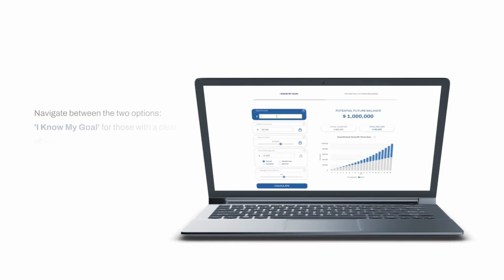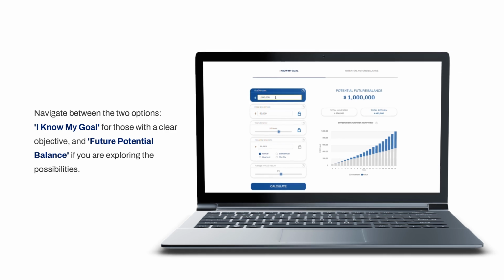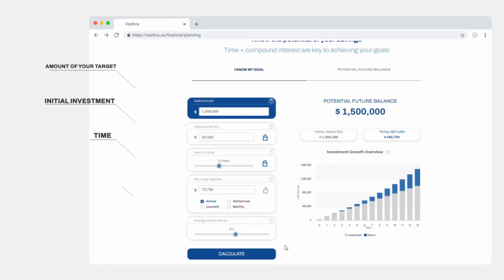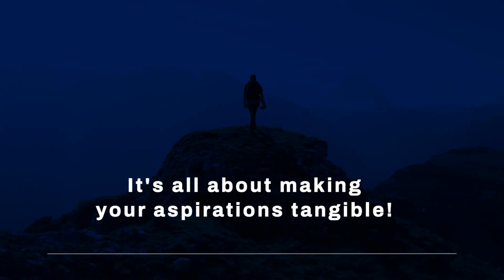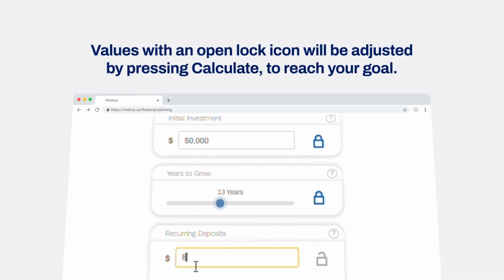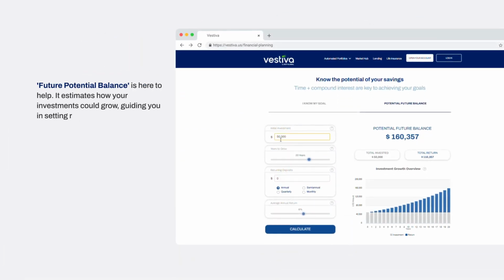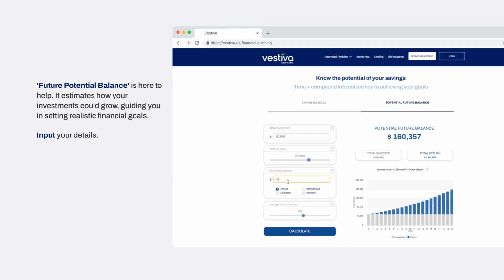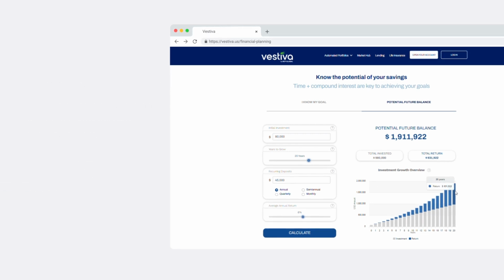Learn how to use our financial calculator and plan your future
Start your journey toward financial success with our innovative Financial Calculator.

In this video, we’ll show you how to use its two options:

1️⃣ I Know My Goal: Perfect for those with a clear financial objective.

2️⃣ Potential Future Balance: Ideal for exploring your investment potential.

Get personalized projections, evaluate scenarios with your advisor, and make informed decisions.

Invest confidently and build the future you deserve!